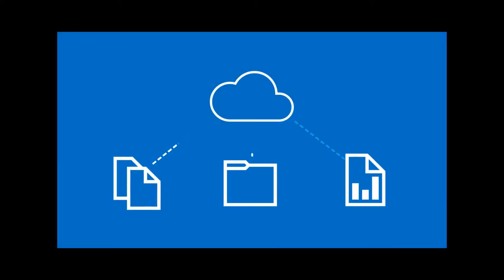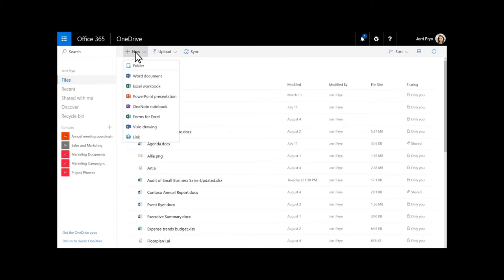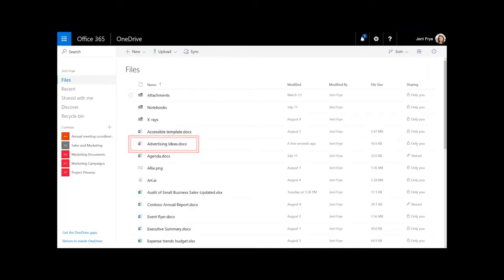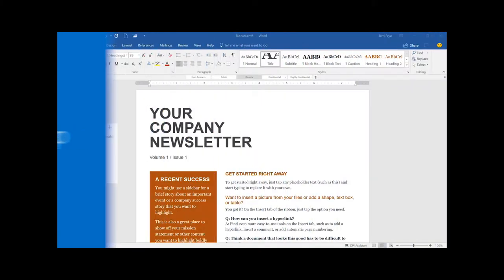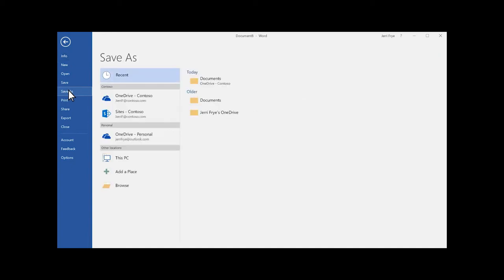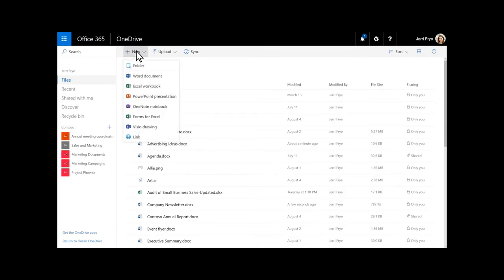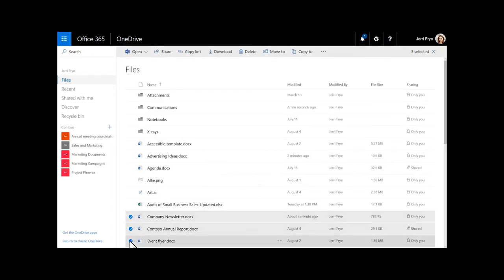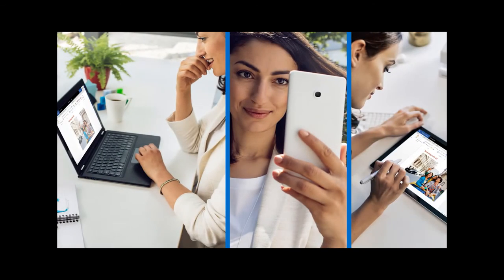Office 365 - One Drive Create Files and Folders in OneDrive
In this video you will learn how to create files and folder in One Drive.